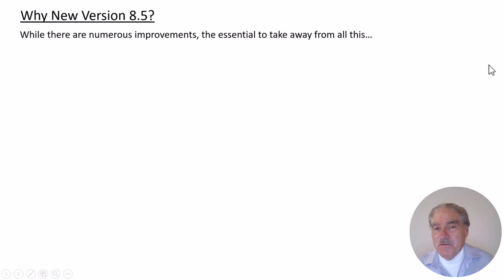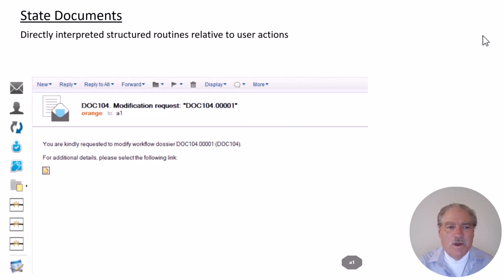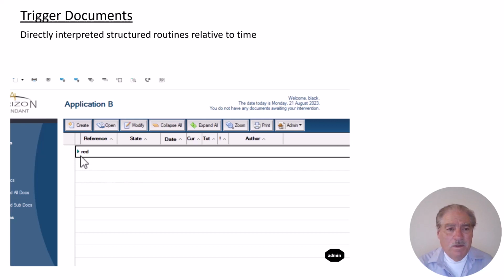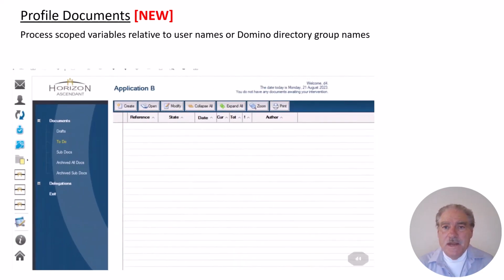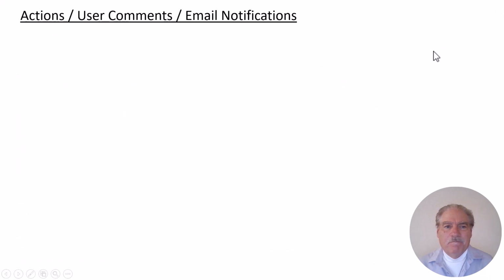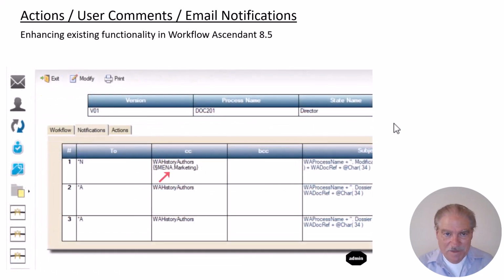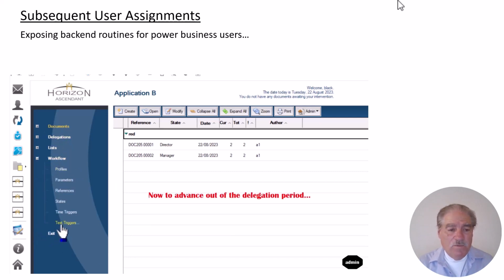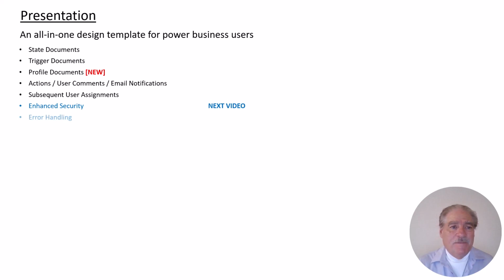8 5 Feature Overview 1 of 2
All you need to know about new or improved functionality in the latest release of Horizon Ascendant’s powerful, open-source workflow development paradigm.